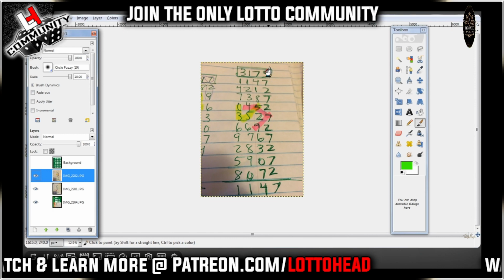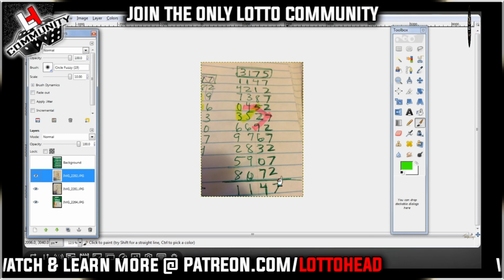Strategy to Win Pick 4 Lottery: TWIN's Original 3175 Method!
My personal twist on the 317 method in which goes for play 3! Be sure to give it a try and let me know your results!
THIS IS AN OLD UPLOAD. DO NOT THINK THAT YOU ARE GETTING NEW INFO. JOIN the LottoHead community if you wish for NEW INFO regarding Lottery.